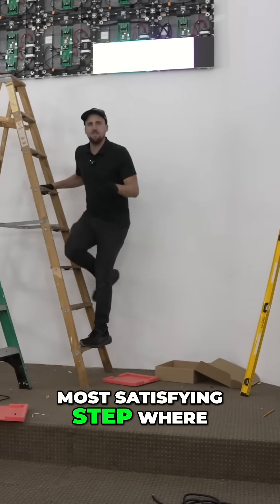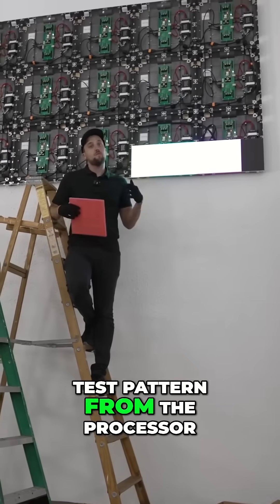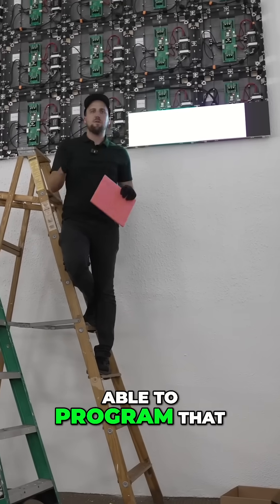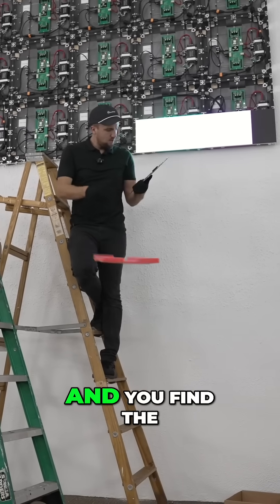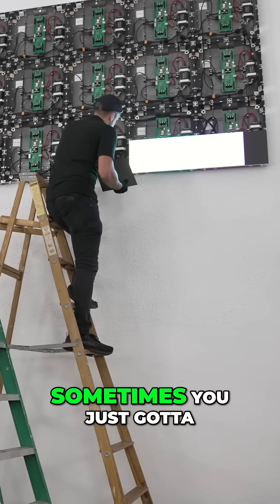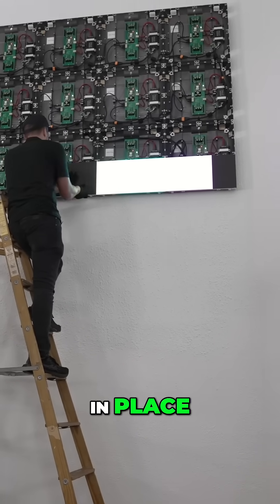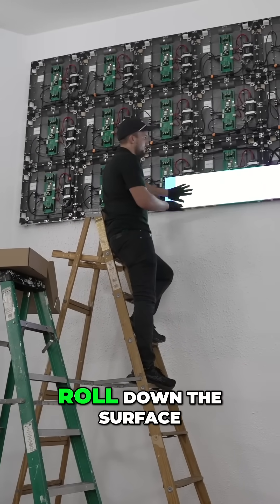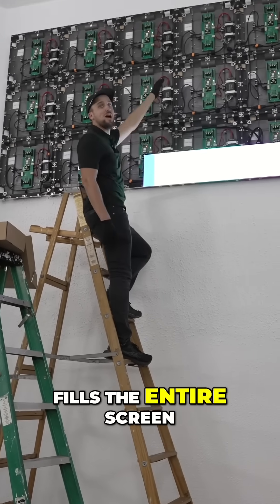LED Screen Installation: Perfect Modules Every Time!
The most satisfying part of an LED screen intall for Churches. Check out Altitude LED to get a screen quote today!